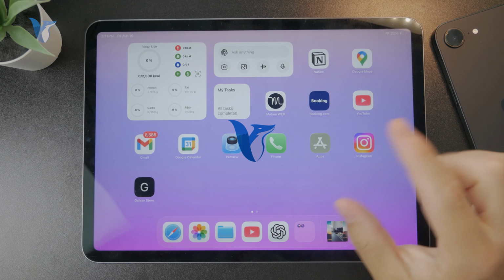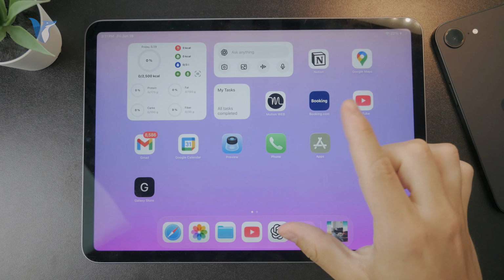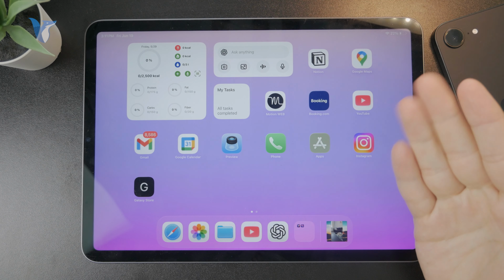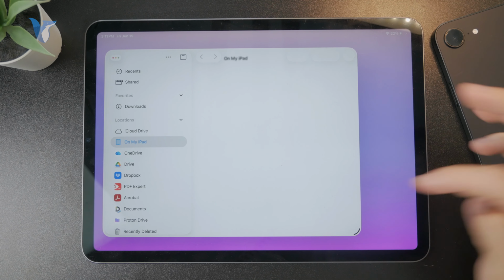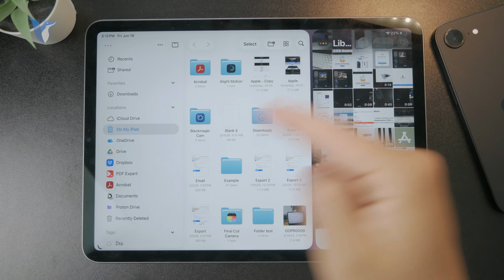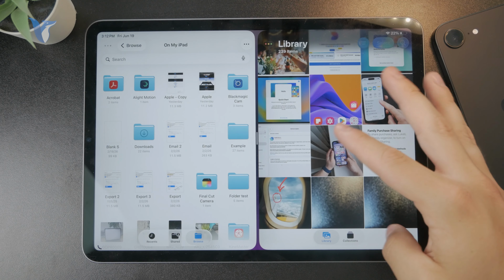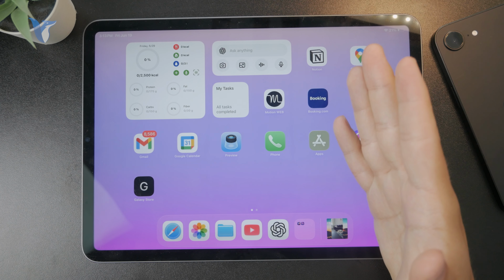How to Resize Split Screen on iPad (tutorial)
Learn how to resize split screen on iPad in this simple tutorial, helping you adjust app windows for a better multitasking experience.